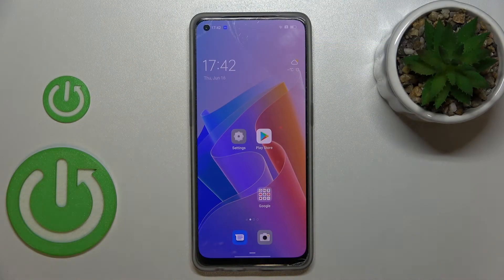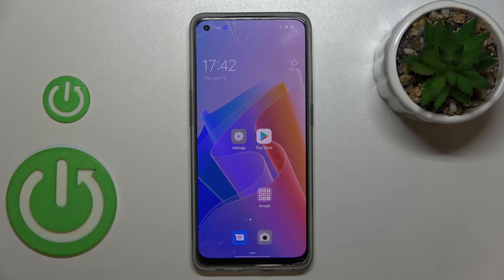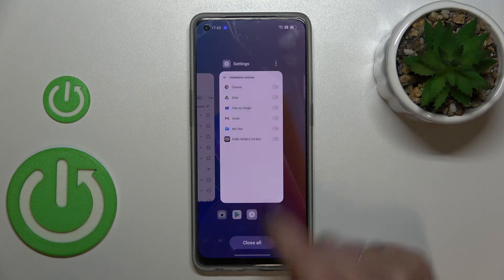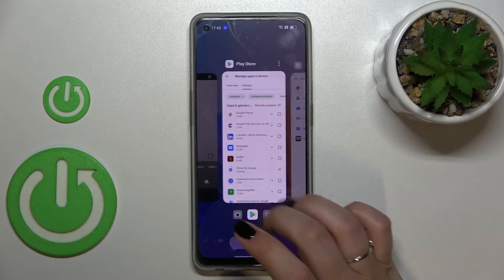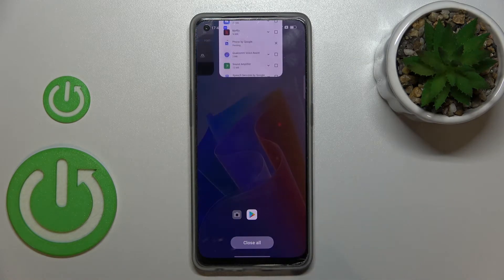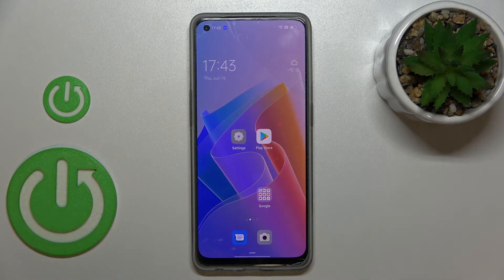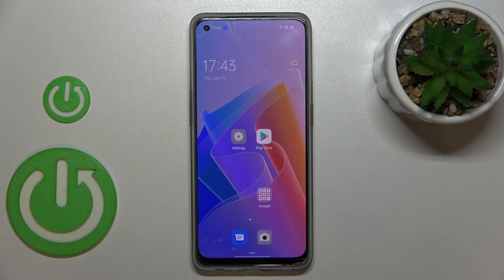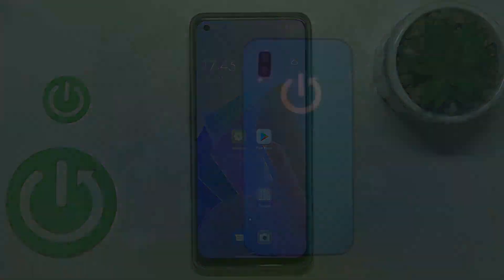How to Turn Off Running Apps on OPPO Reno 8 - Switch Off Background Items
When your device is a bit slow, make sure to close all background items. Wondering how to do it? Just press play and follow the instruction. We will guide you through the whole process of turning off running apps on OPPO Reno 8. Enjoy!

How to Turn Off Running Apps on OPPO Reno 8?
How to Switch Off Background Items on OPPO Reno 8?
How to Deactivate Background Apps on OPPO Reno 8?